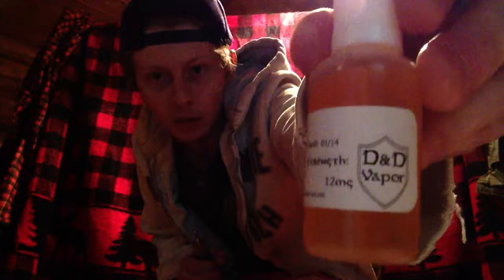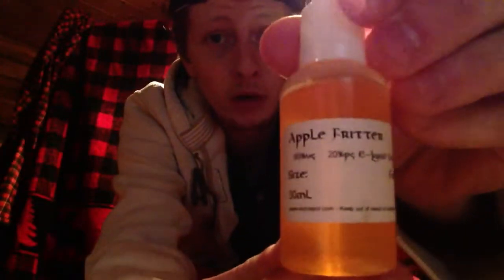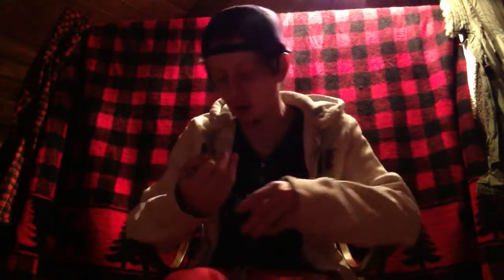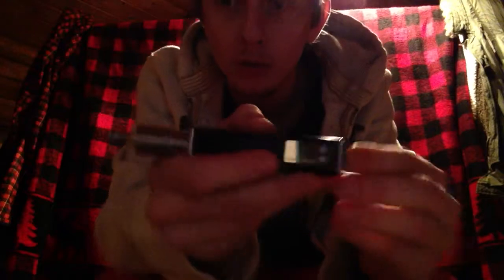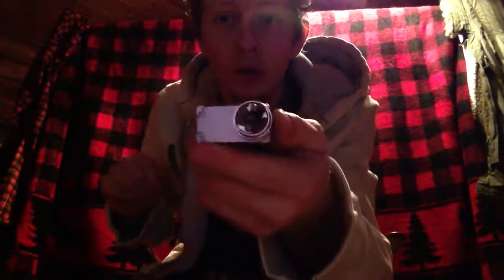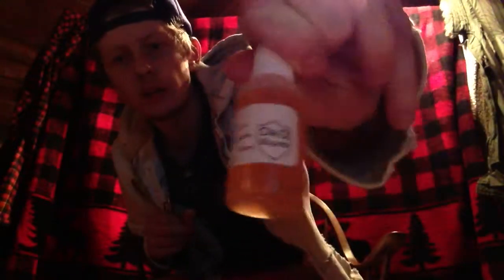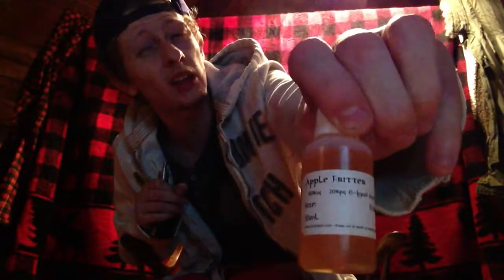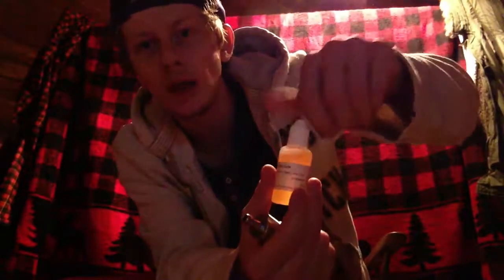D&D Vapor Apple Fritter Juice Review / Cabin Vapors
A review of D&D Vapor's Apple Fritter e-juice. Heres the link if you would like to try it for yourself